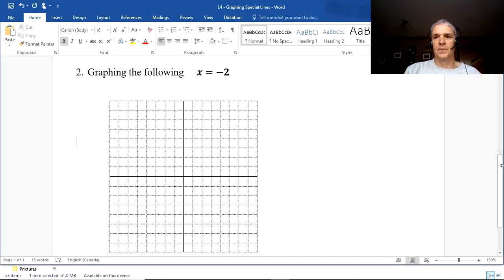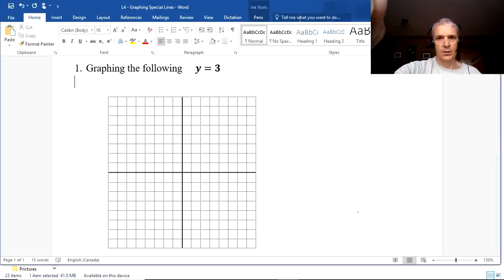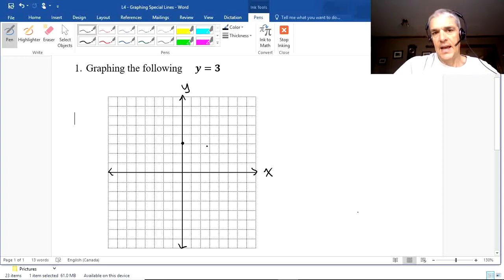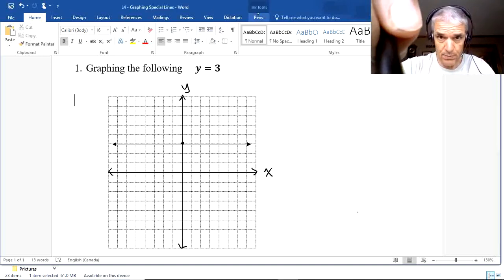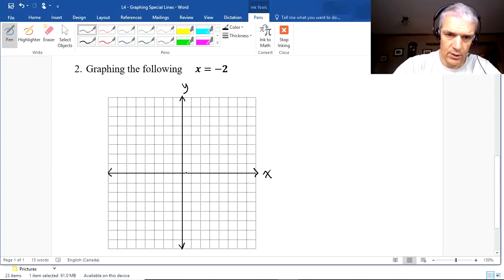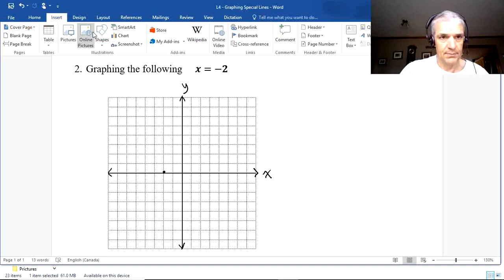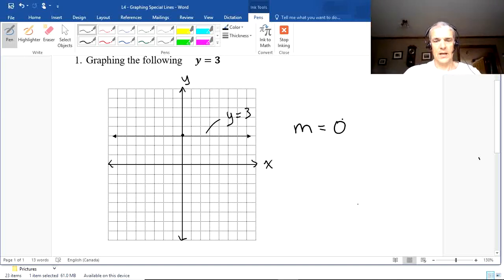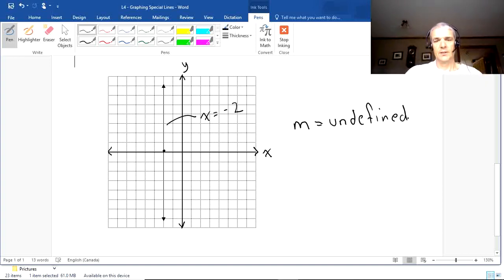L4a Graphing Special Lines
Graghing x=? and y=? lines. Special Lines